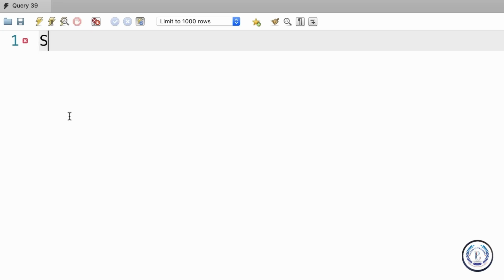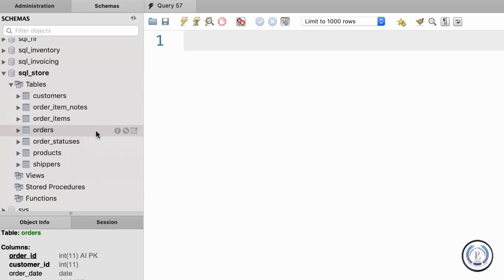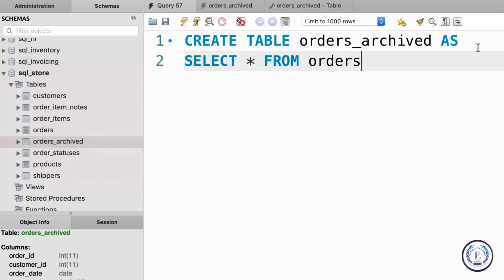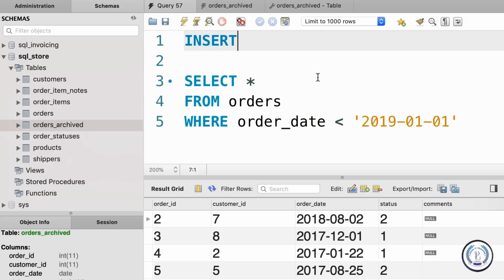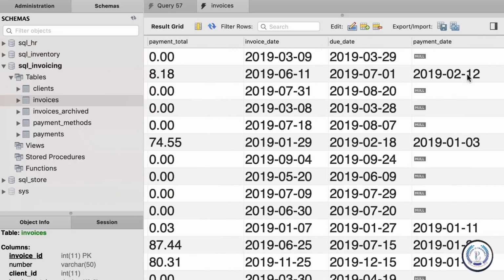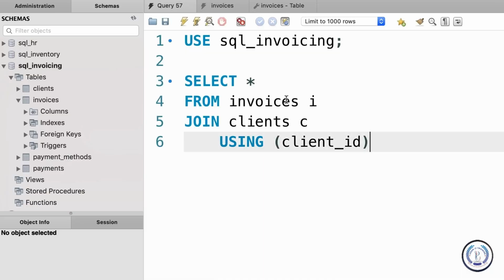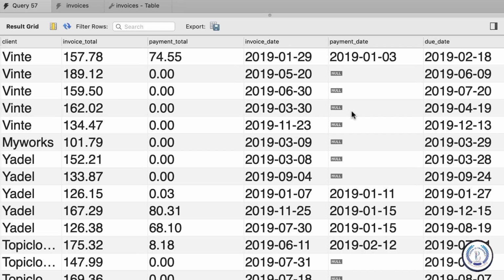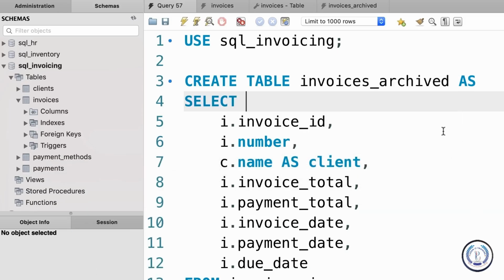31 - Creating a Copy of a Table (sql)